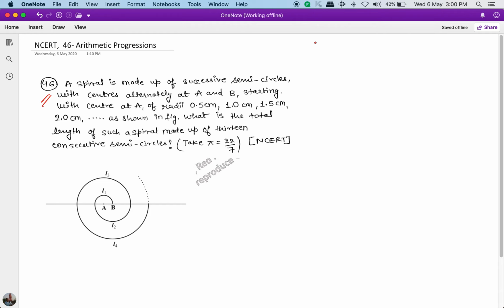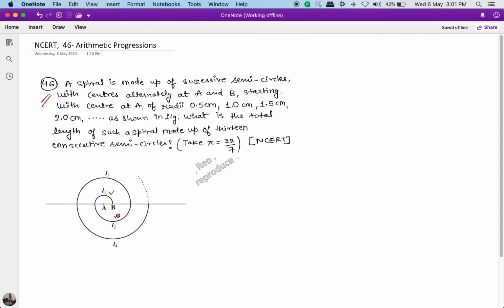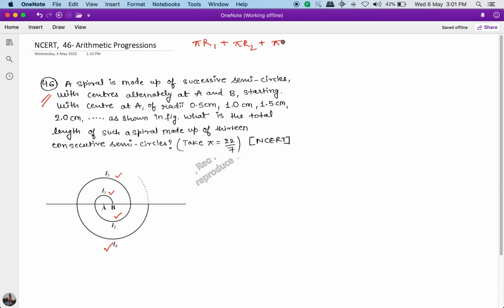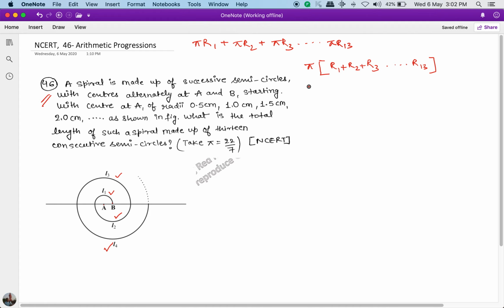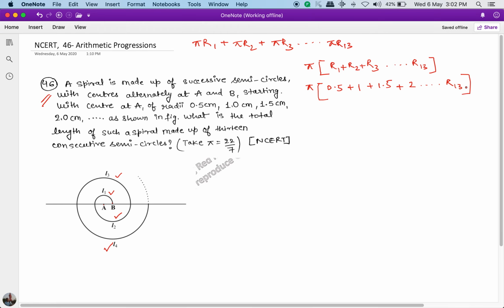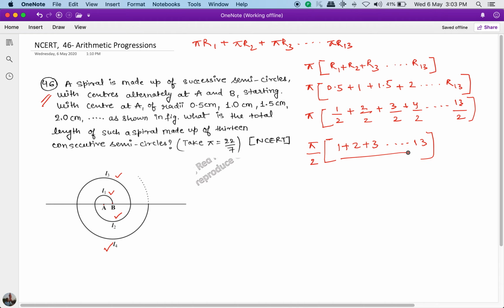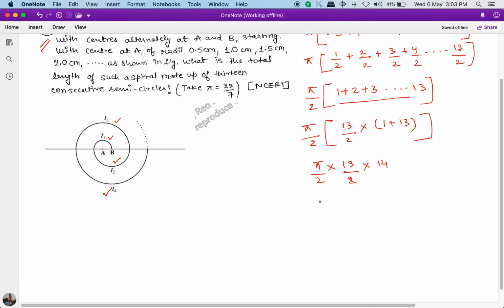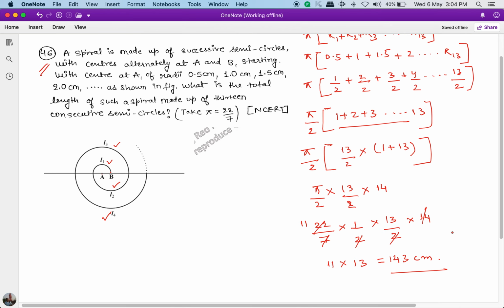(NCERT), 46 Arithmetic Progressions